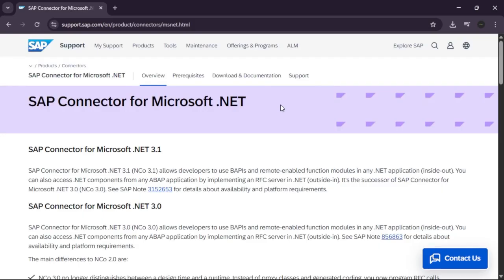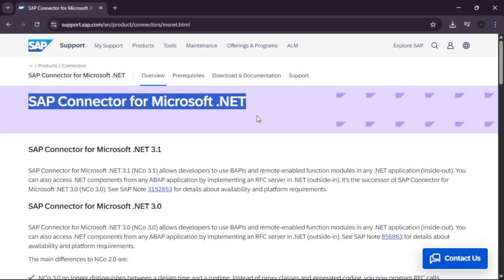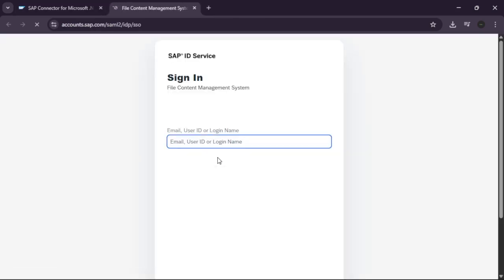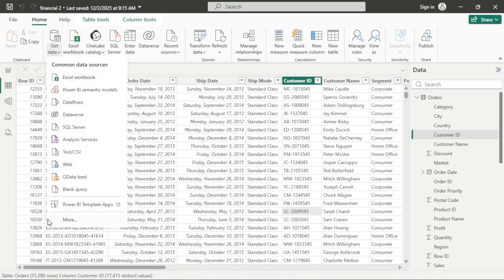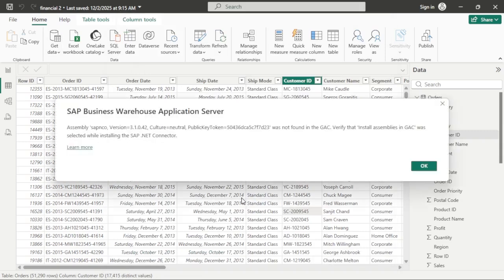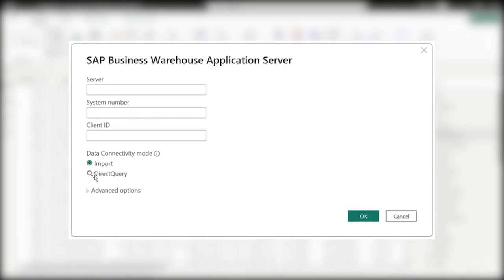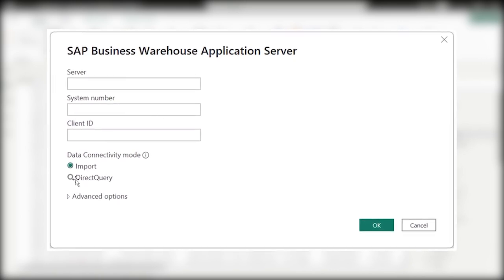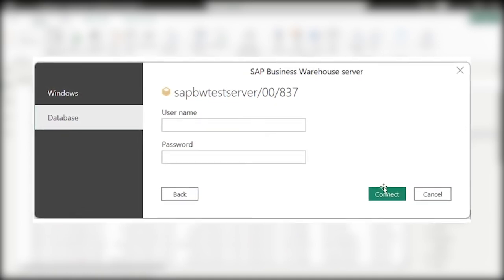How To Connect Sap to Power Bi [2026 GUIDE]